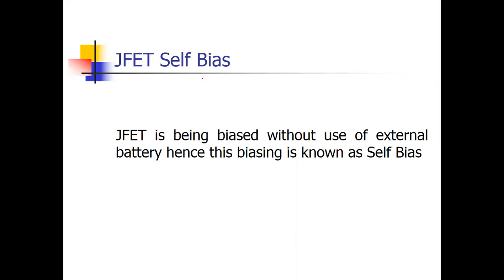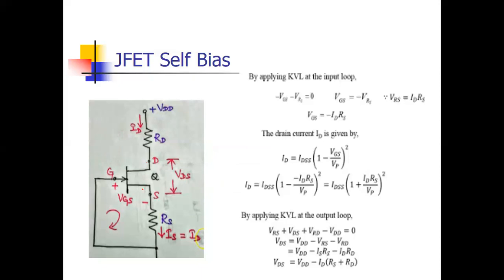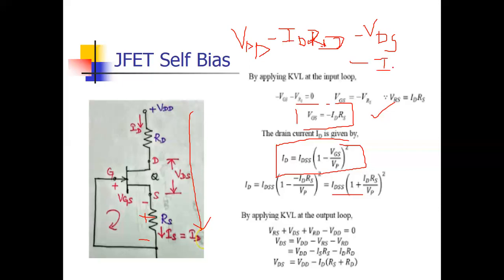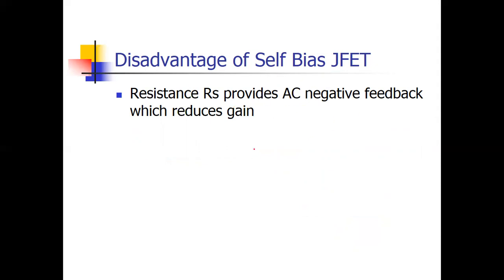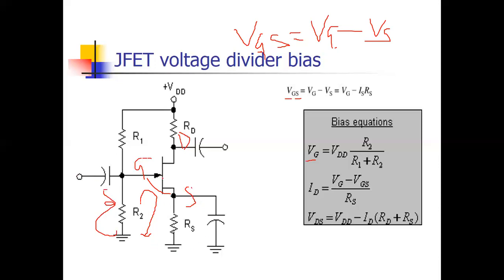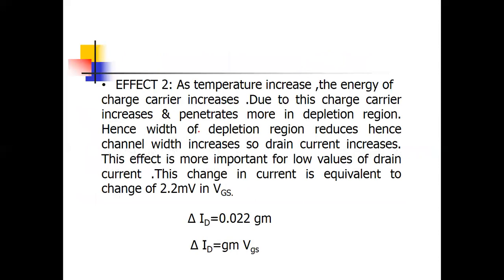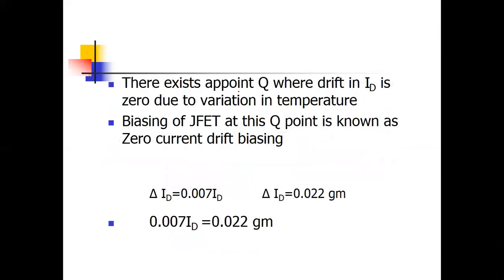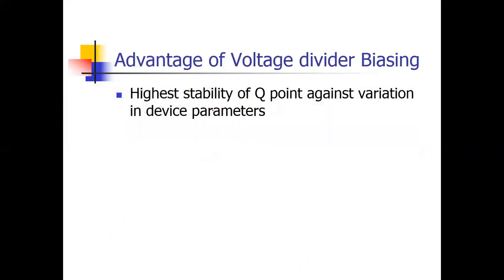Lecture 14 JFET self bias & voltage divider bias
This is lecture 14 of online lecture series of Electronic devices & circuits.Here is detailed explanation of JFET self bias, JFET voltage divider bias along with advantages & disadvantages.There is  derivation explained for Zero temerature JFET drift biasing